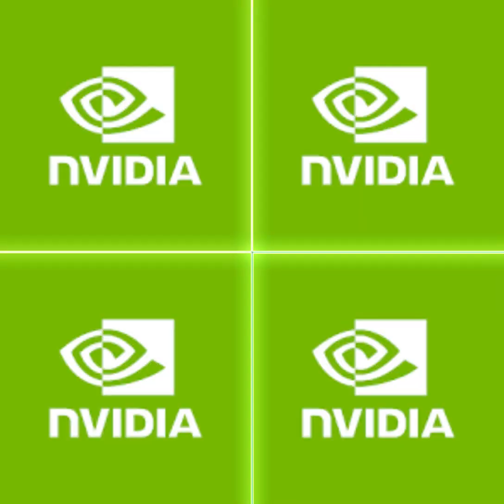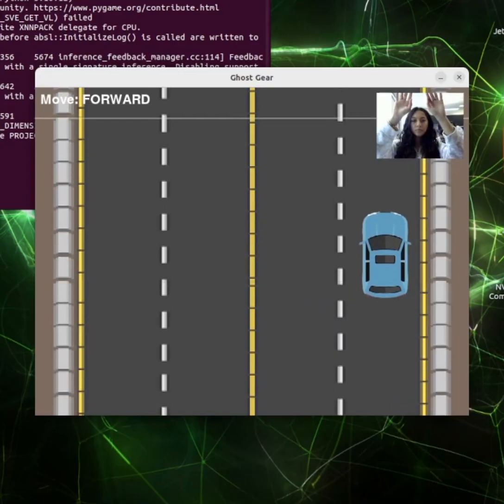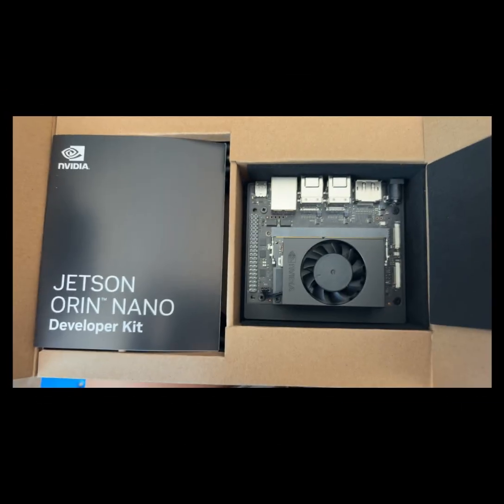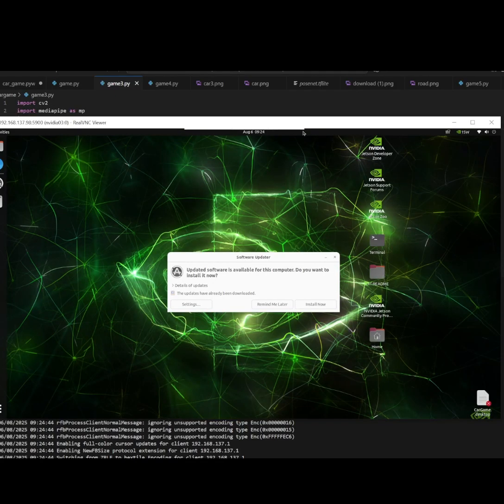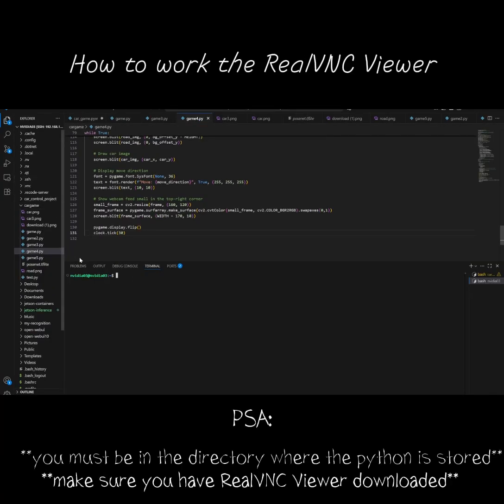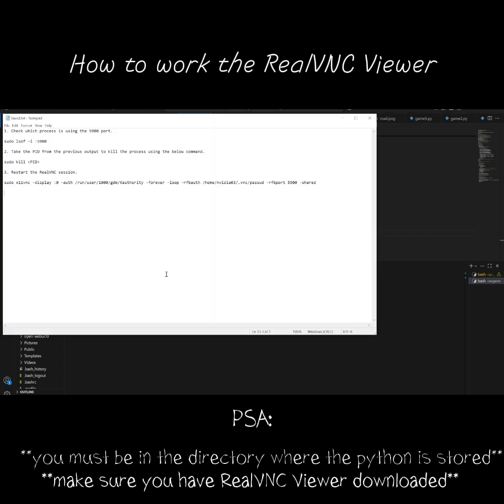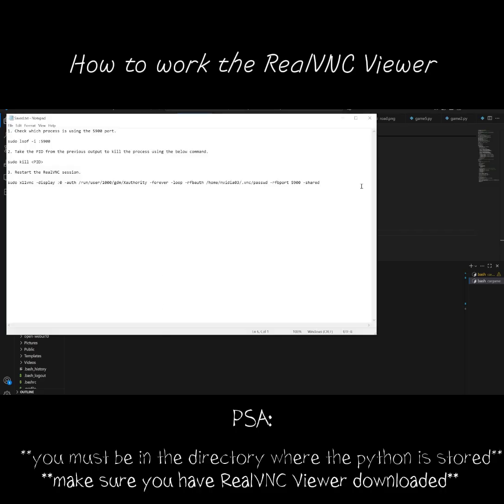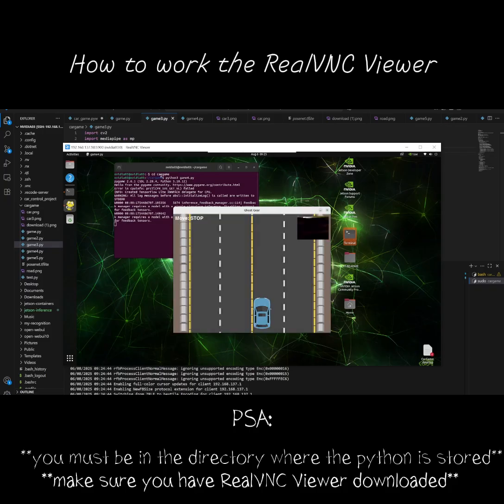Ghost Gear Car Game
This is a car that moves with your body and is made with the Jetson Orin Nano.